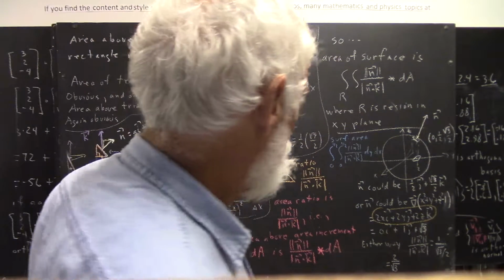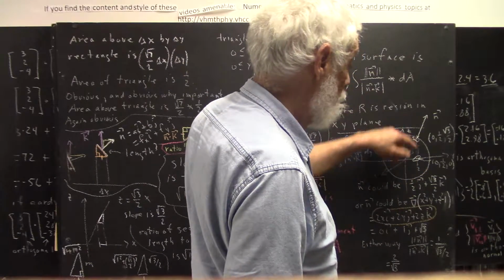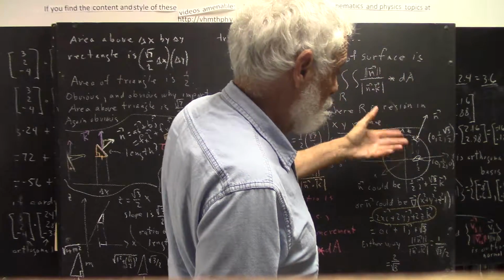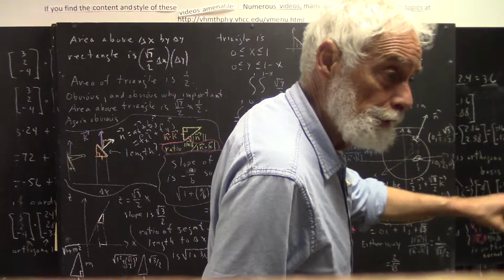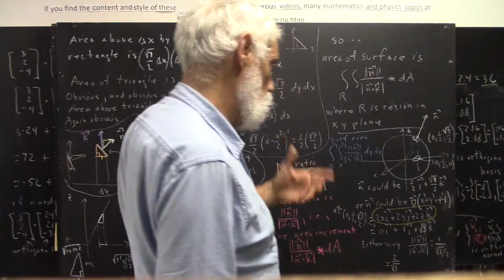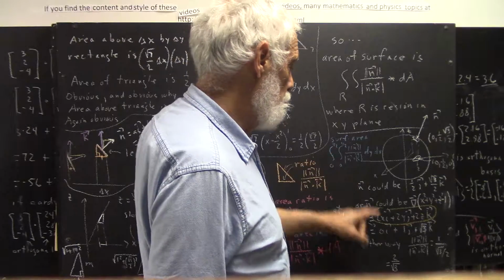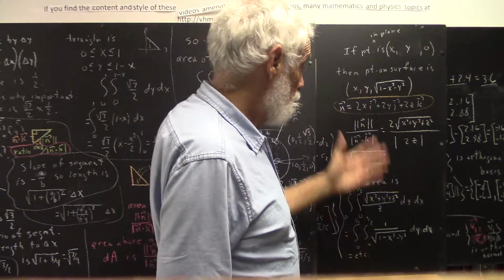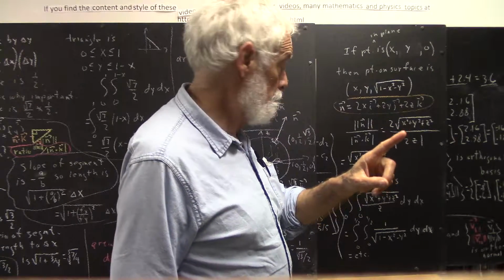dagmult 7866 surface area of unit sphere above xy plane